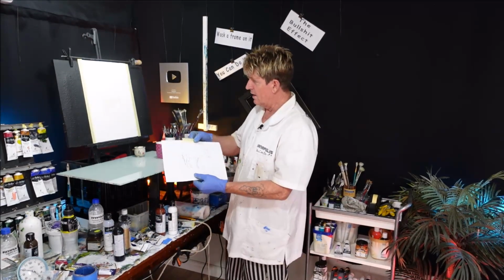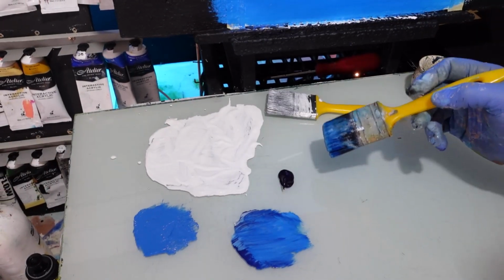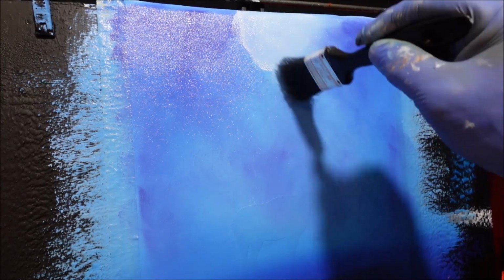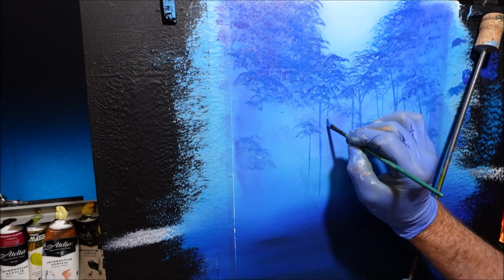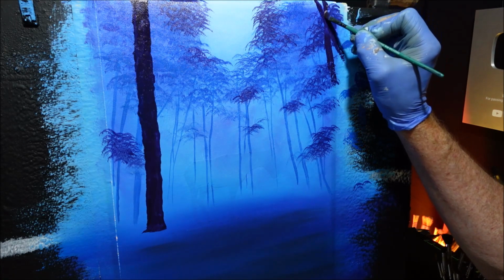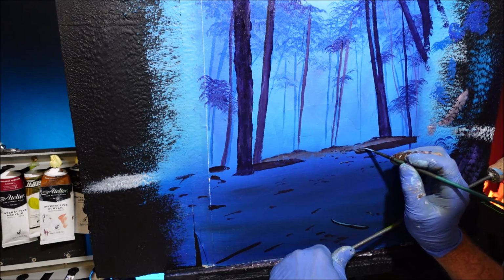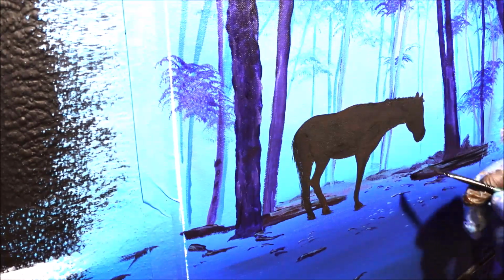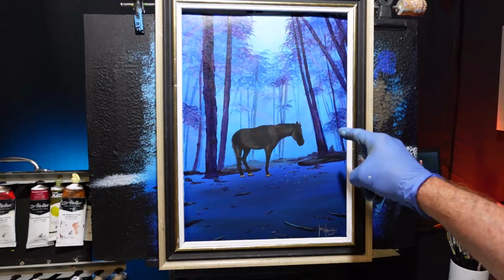Easy to follow video for beginners You can do it 492